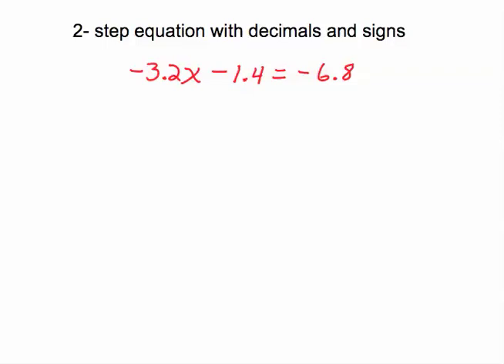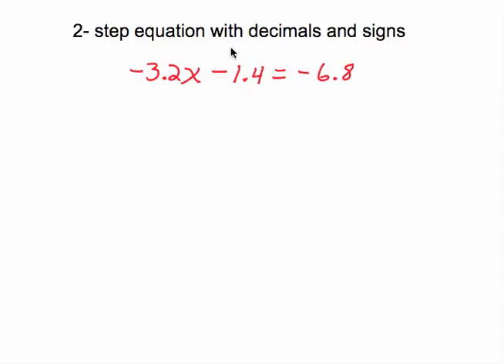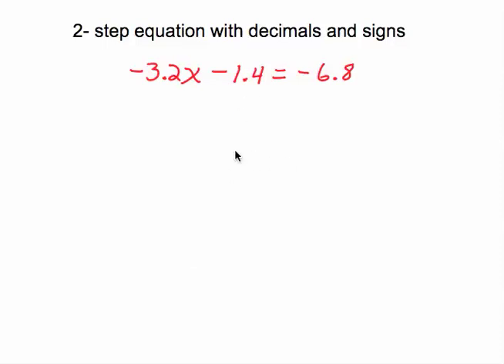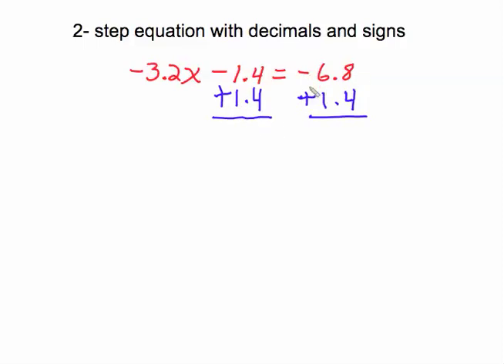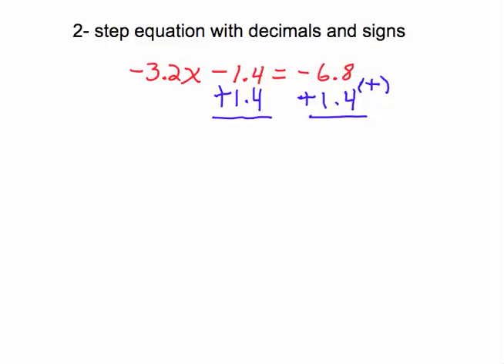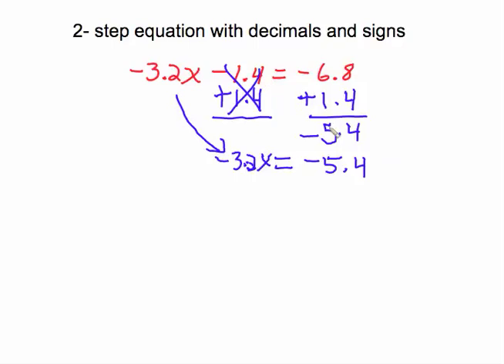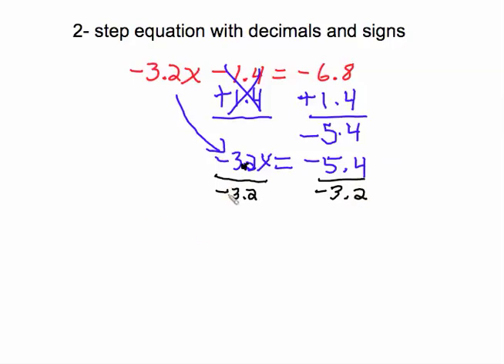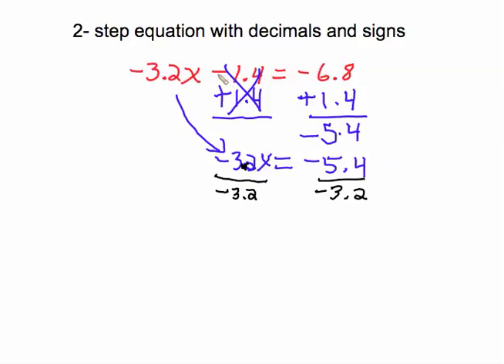2 step equation with decimals and signs 2.mp4